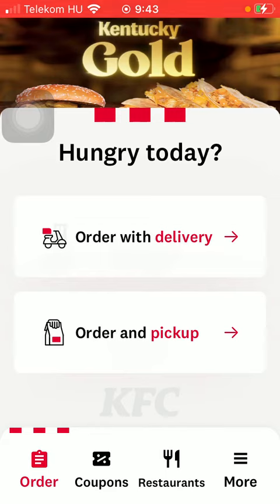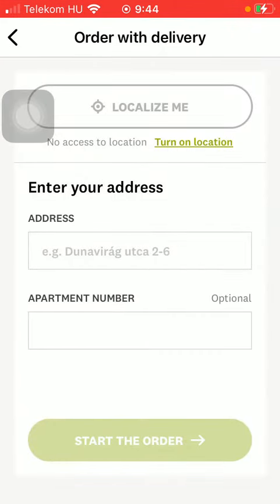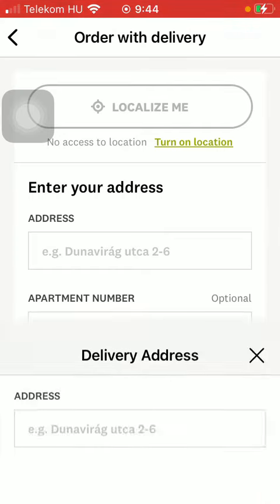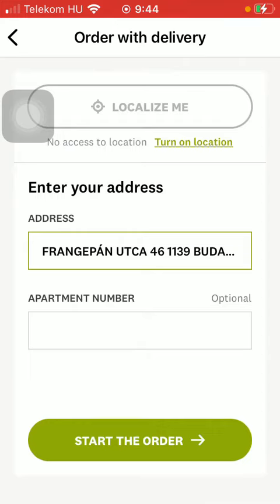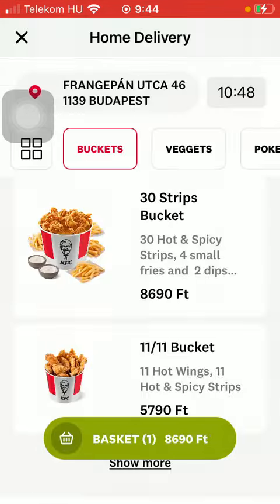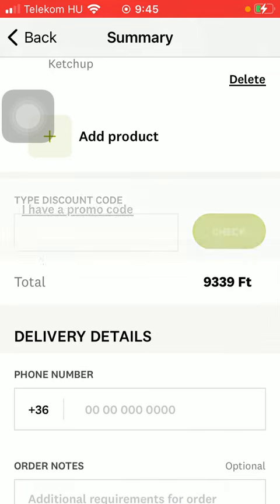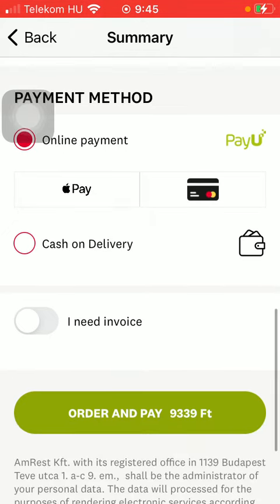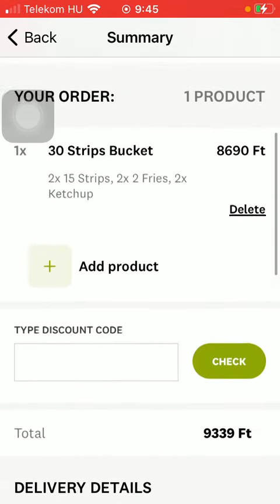How to place an order on KFC?